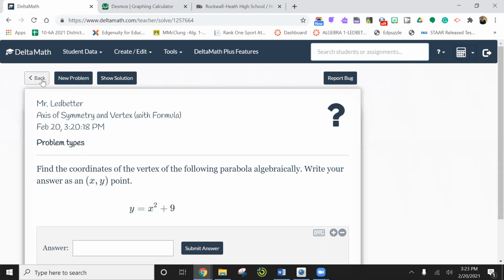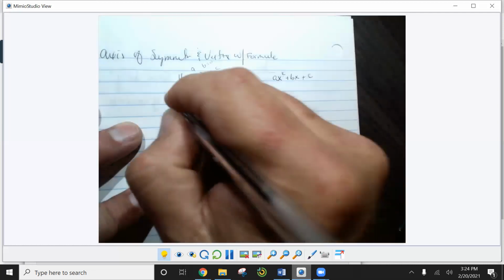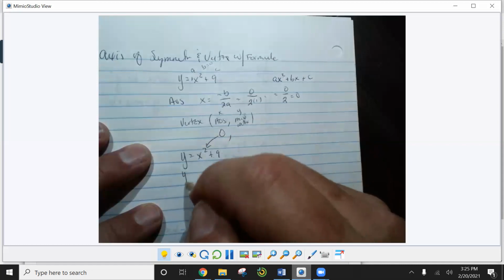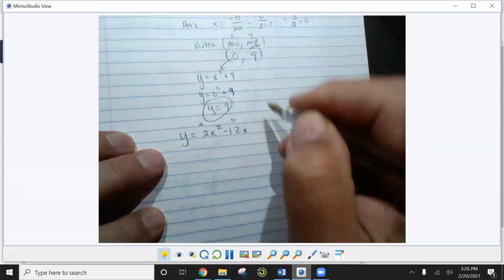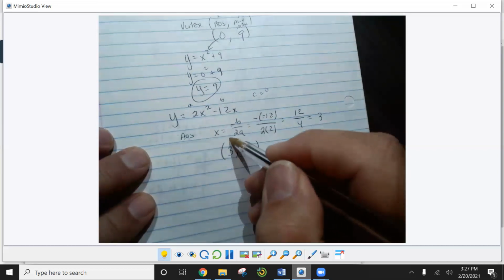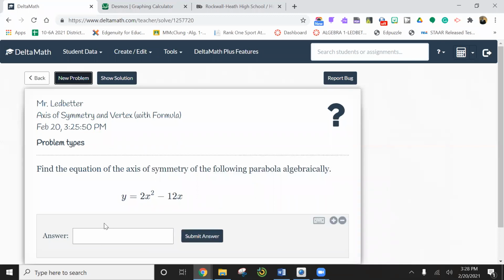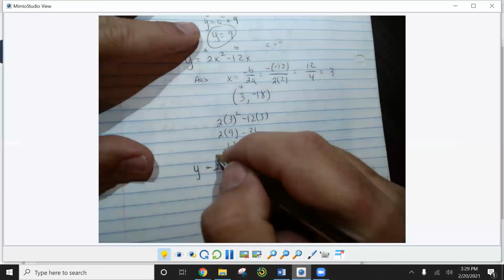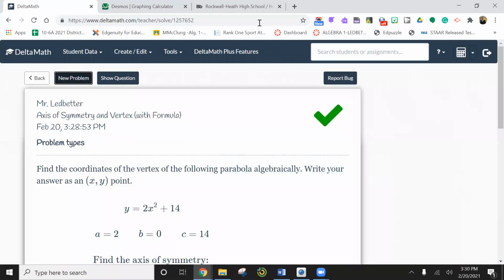Delta Math Axis of Symmetry and Vertex with Formula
This Video was created for students using Delta Math skill - Axis of Symmetry and Vertex with formula